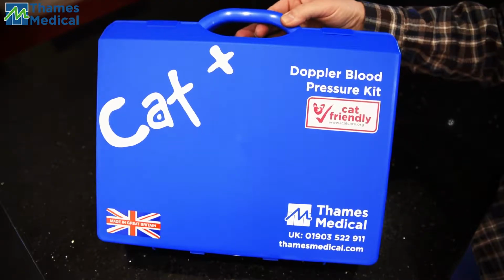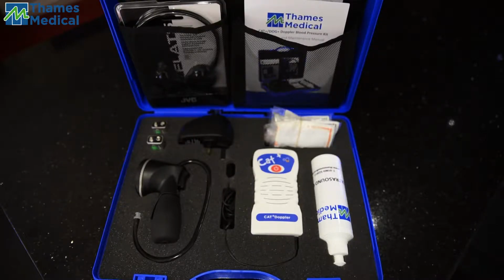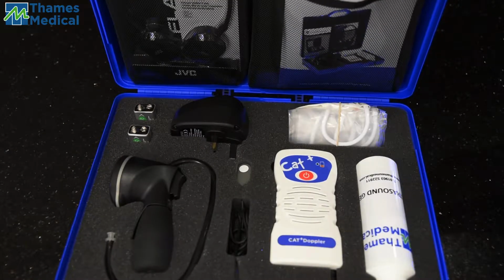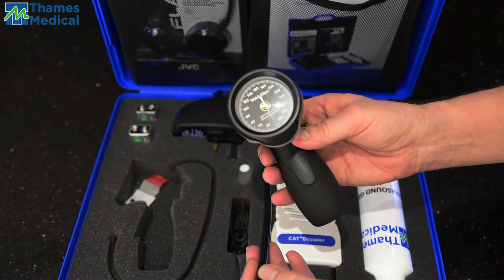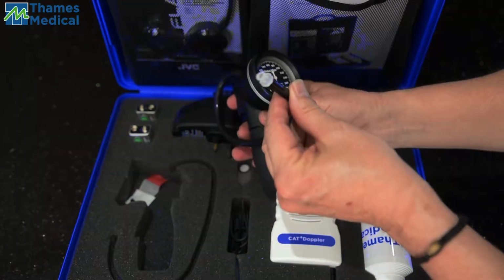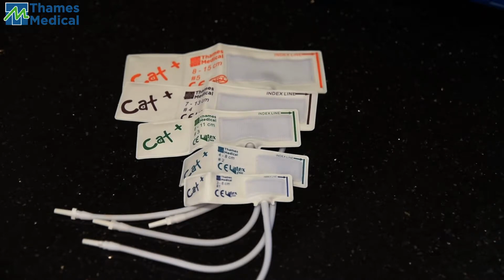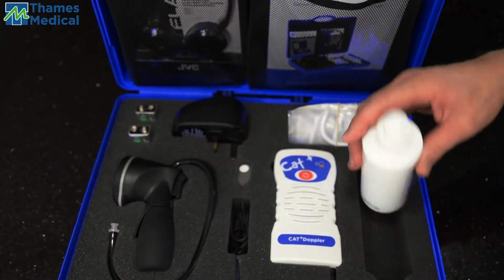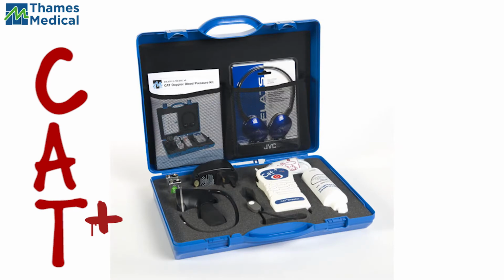The CAT+ Doppler Blood Pressure Kit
What's in the CAT Doppler box for measuring a cats blood pressure to check for feline hypertension? What makes a CAT Doppler kit?
Here in 2 minutes is the complete detail of what you get for your money, and don't forget to contact us about our generous part exchange deals for your old BP equipment.